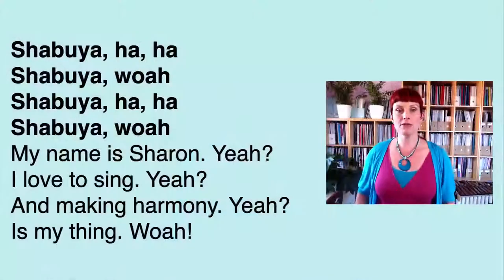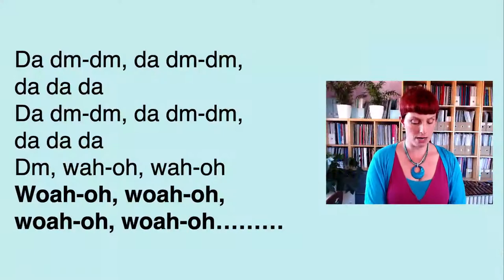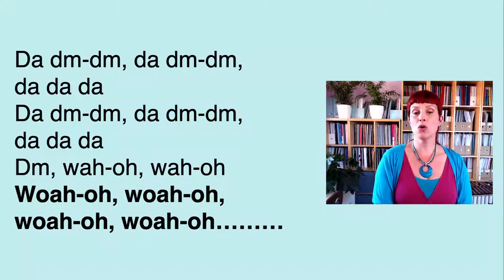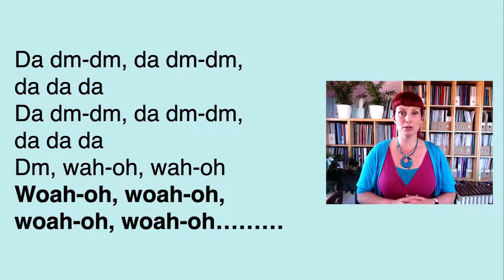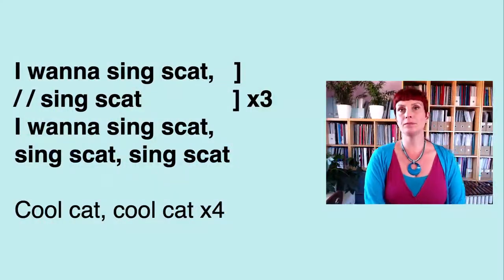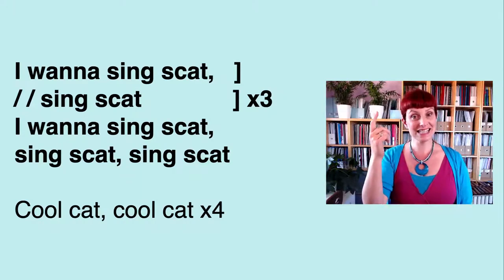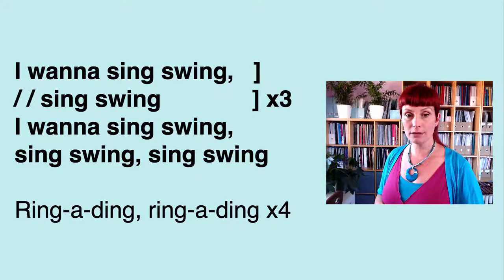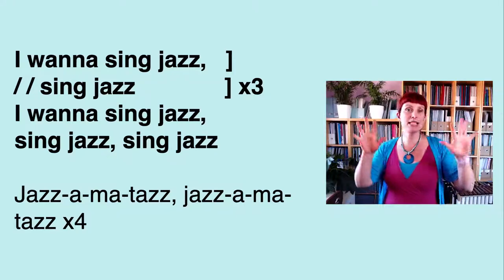FeelgoodFifteen with Sing Up: led by Sharon Durant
Learn the songs 'Shabuya', 'Wo-oh' and 'I wanna sing scat'.

Teaching breakdown:

'Shabuya'
Learn the chorus 00:24 - 01:25
Learn body percussion 01:26 - 02:45
Run through chorus with body percussion 02:46 - 03:18
Learn the verse 03:30 - 04:25
Sing through 04:29 - 05:15

'Wo-oh'
Learn the chorus harmonies 06:05 - 07:54
Learn the verse 07:57 - 09:15
Sing through 09:20 - 11:00

'I wanna sing scat'
Learn the melody 11:26 - 13:41
Learn the harmony 13:42 - 14:48
Different verses 14:49 - 15:41
Try together 15:42 -17:39

We premiere FeelgoodFifteen​​​​ every Thursday at 2pm and you can catch up anytime.

Visit Sing Up for more free resources to get children singing for recovery this summer, as part of our exciting Summer of Singing